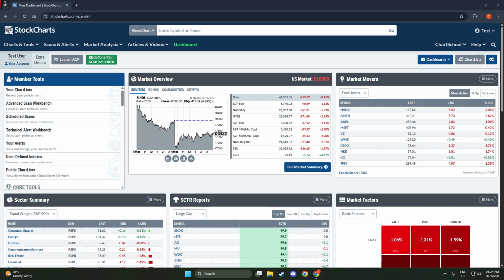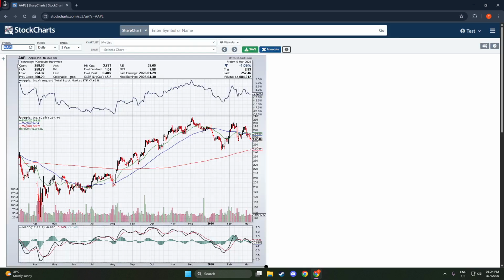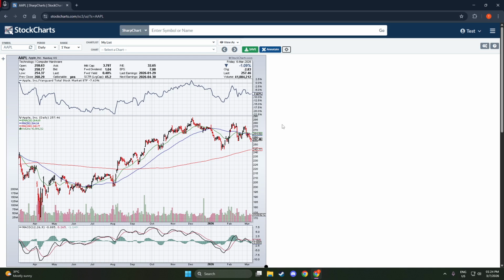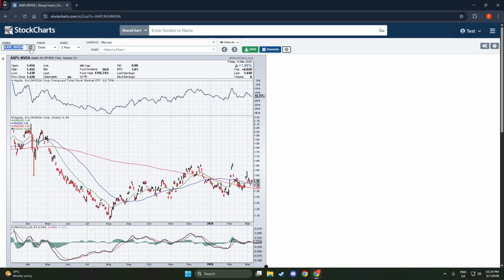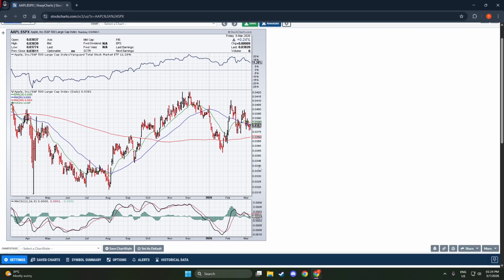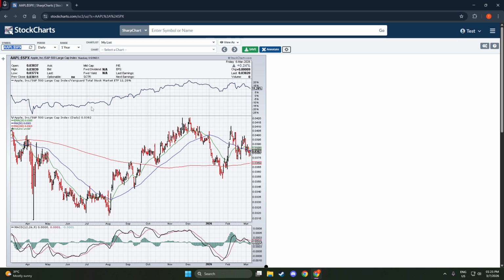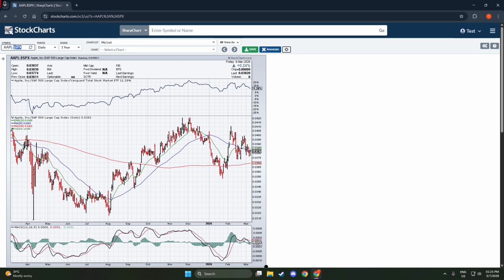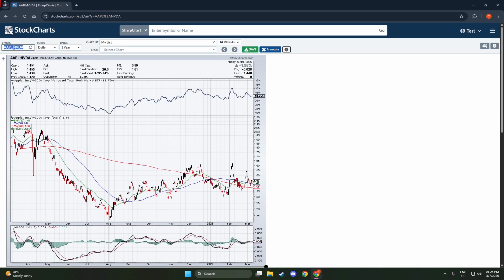How to use Stockcharts Relative Strength [2026 Full Guide]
How to use Stockcharts Relative Strength

In this video, we show you exactly how to use Stockcharts Relative Strength to compare the performance of different securities against a benchmark or each other. We explore the conceptual framework of identifying market leadership and capital flow by analyzing price ratios over time.

Mastering relative strength analysis is essential for traders who want to ensure they are invested in the strongest sectors and stocks within any market environment. We utilize the charting workbench and configure the comparative parameters to visualize outperformance, providing a more objective way to filter market noise and focus on genuine alpha generators.

Technical Specs:
Software: Stockcharts; Feature: Charting Workbench & Technical Indicators.